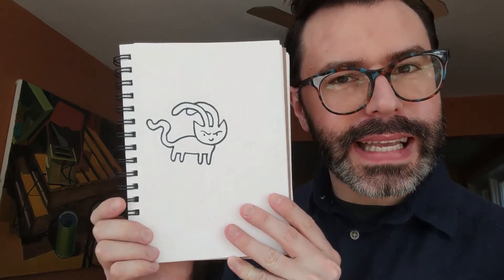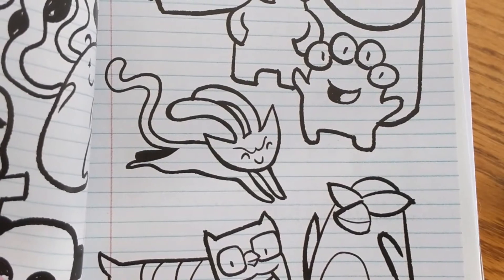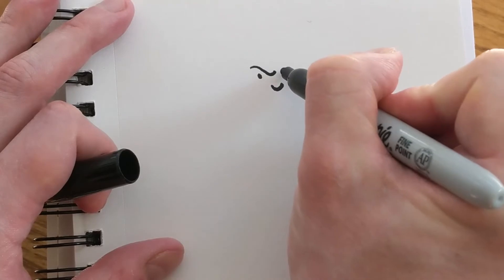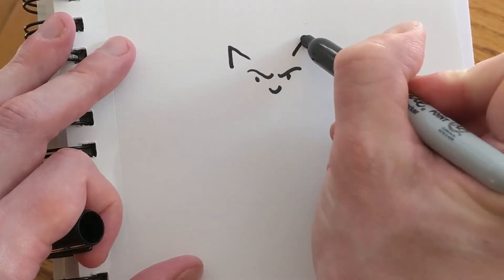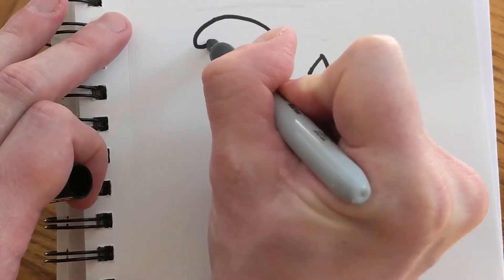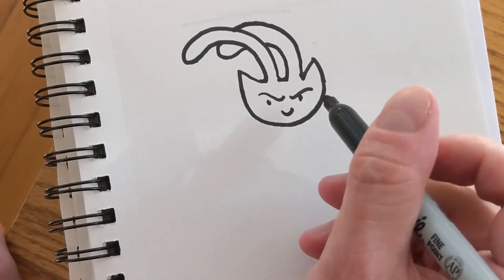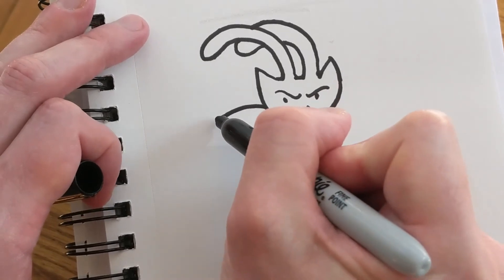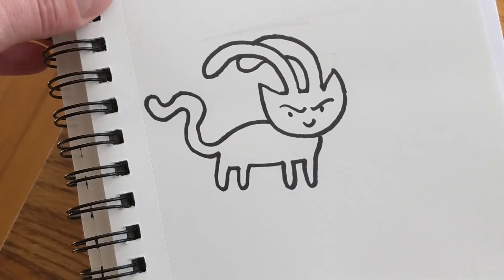Doodle School - Drawing Kittybunny with Chad Sell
A step-by-step guide to drawing Kittybunny from my graphic novel Doodleville!